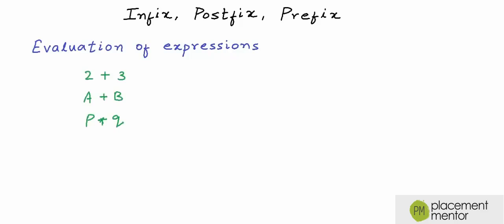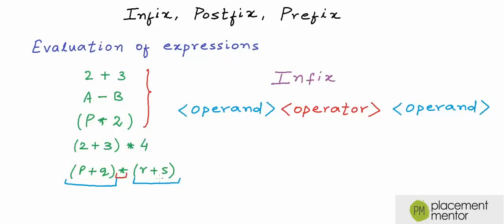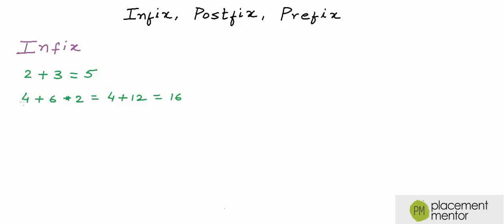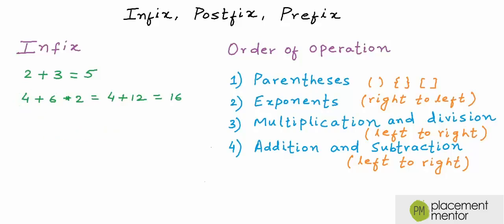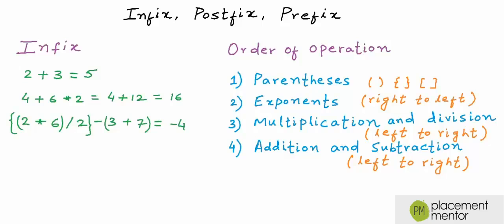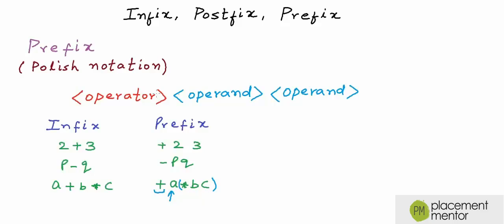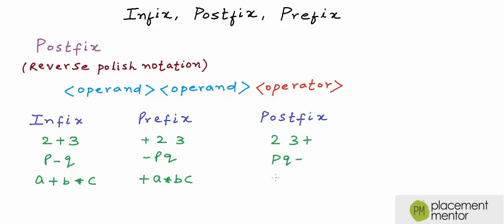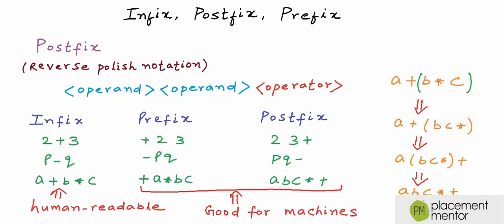DS-19: Infix Prefix and Postfix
Infix Prefix and Postfix